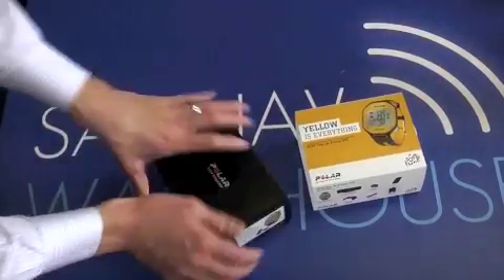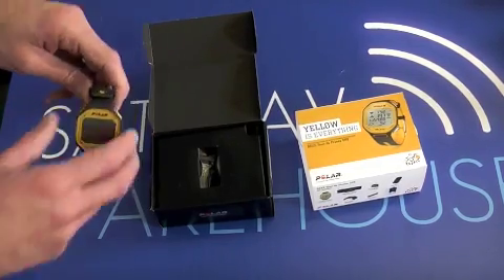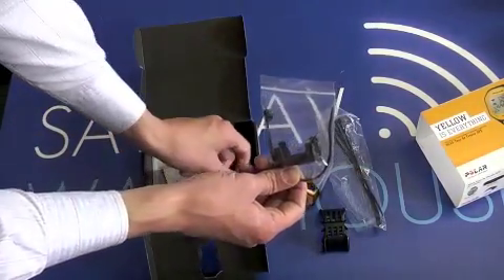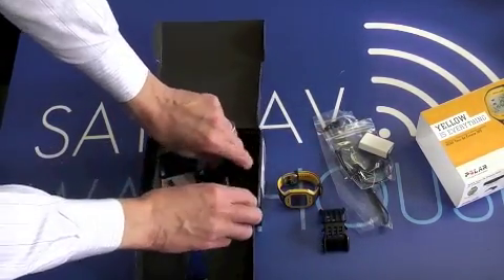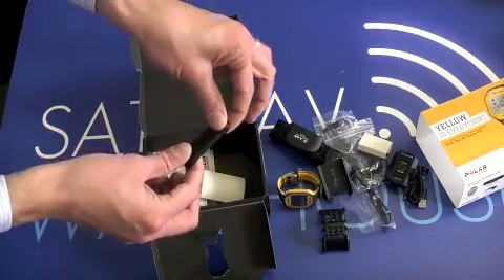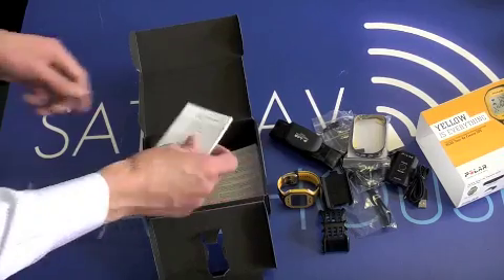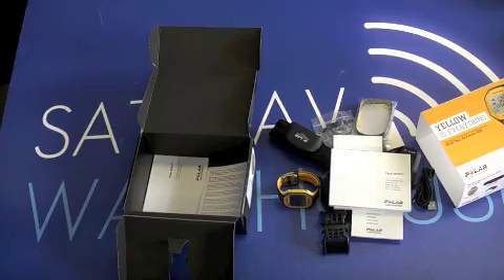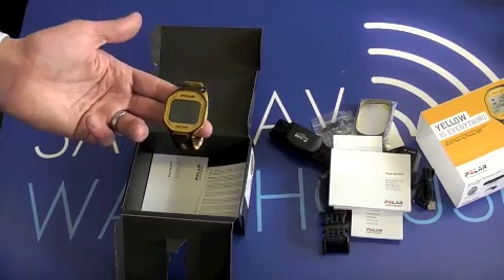Polar RCX5 Tour de France - what's in the box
The Polar RCX5 Tour de France offers loads of features and accessories at fantastic value. This video demonstration shows what comes with the RCX5 Tour de France when you order through Sat Nav Warehouse.